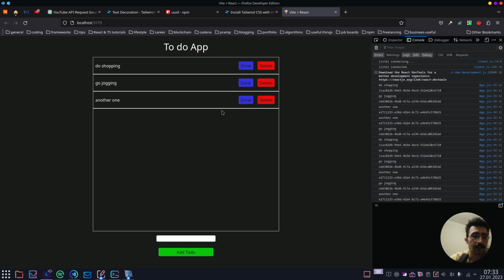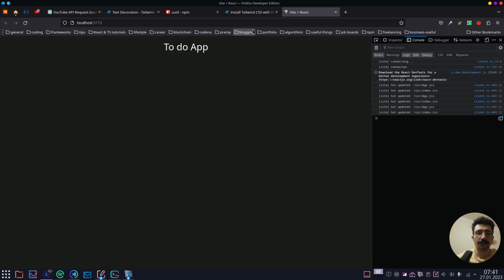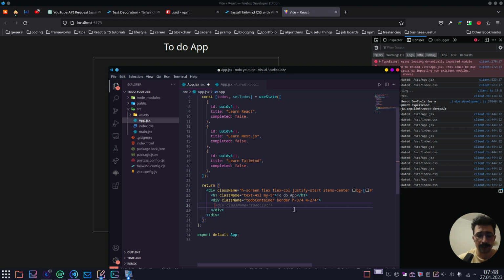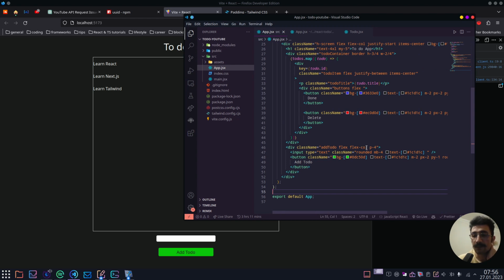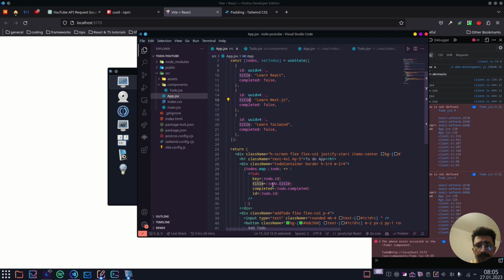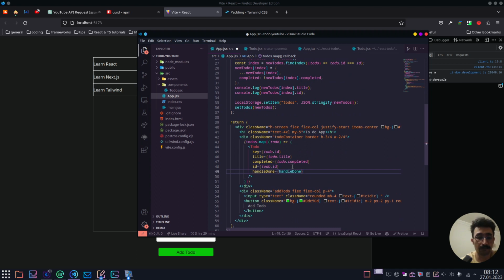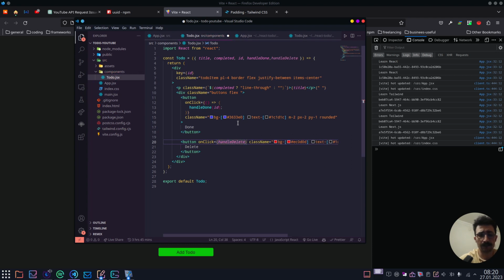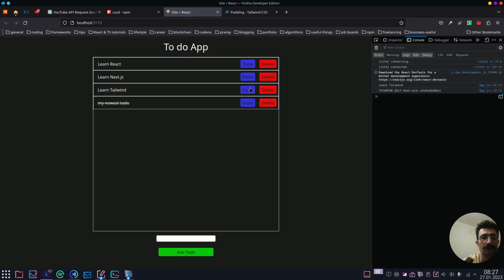React for Beginners: Build a To-Do app with React and Tailwind CSS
There's a problem with the recording around 23m, it gets fixed in a minute or so.